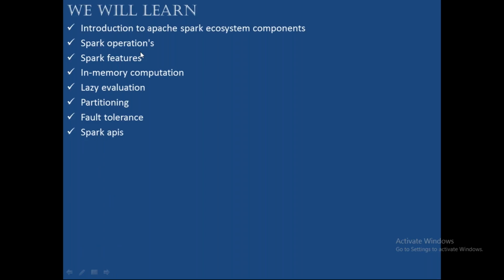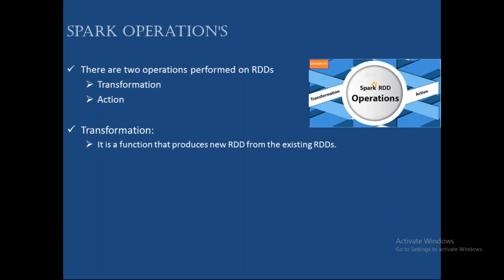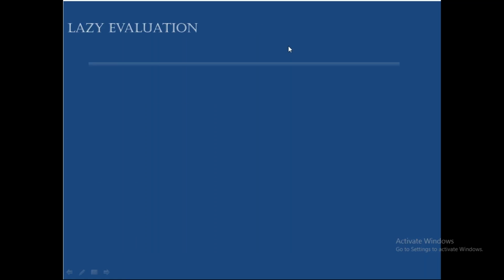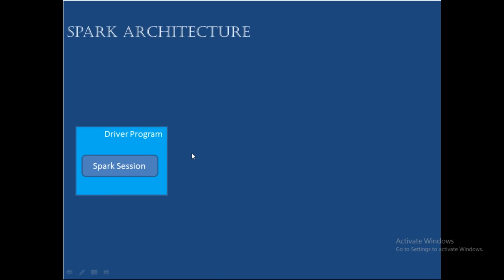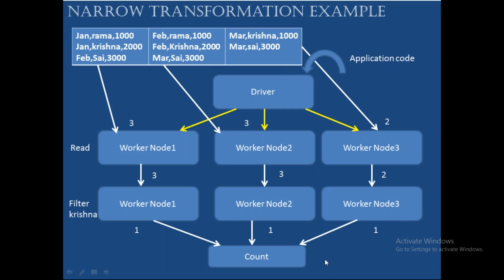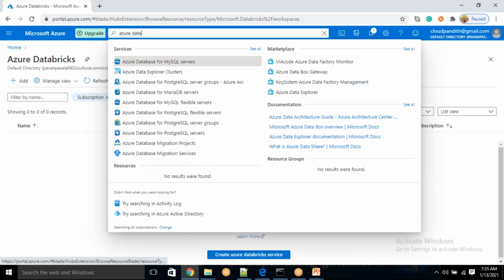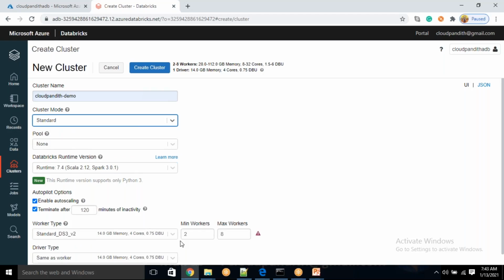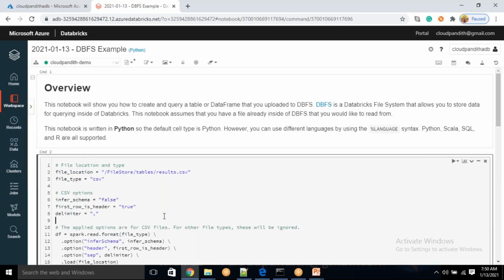63.Spark Architecture and Spark SQL_4